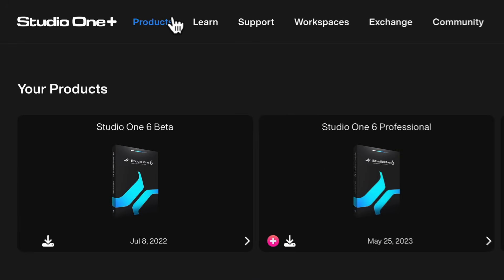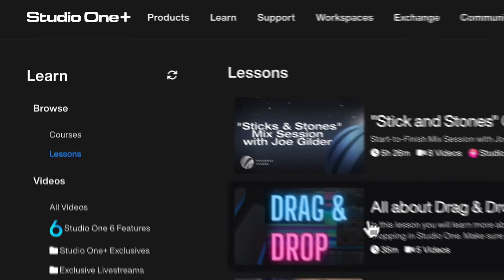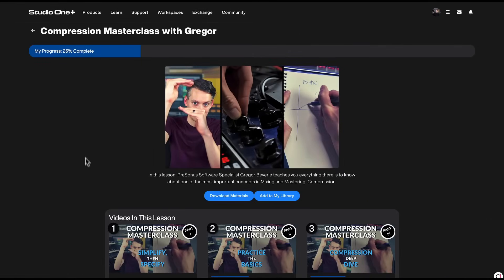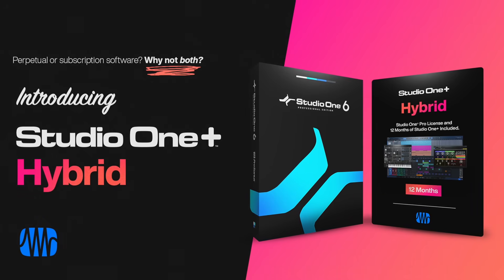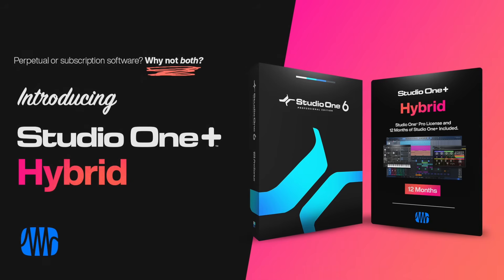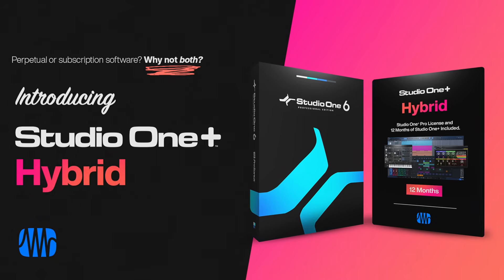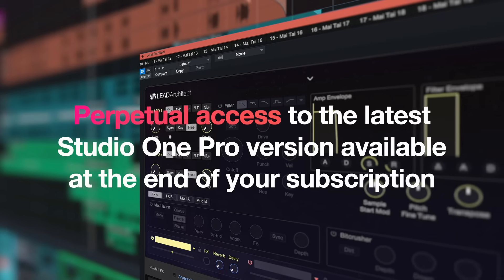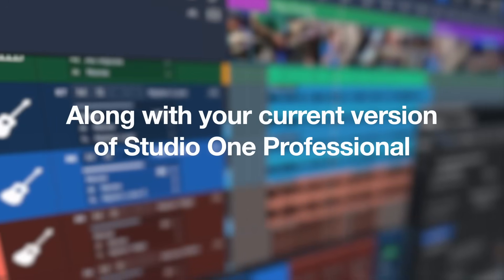Studio One+ Hybrid: The Best of Both Perpetual and Subscription | PreSonus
Studio One+ Annual is now Studio One+ Hybrid, which includes a guaranteed Studio One Pro Perpetual License with each year of your subscription. How does it work, and what does it mean for new and existing Studio One users? Let's dive in.

🤔 *How does Studio One+ Hybrid work?*
Enjoy a full year of Studio One+ with our entire suite of creative tools including Studio One Pro, Notion, plug-ins. At the end of 12 months, you're awarded a Perpetual license for the most recent version of Studio One Pro – yours to keep, forever.

🤔 *Are Perpetual Licenses going away?*
Absolutely not. We continue our commitment to offer, support, and enhance our Studio One perpetual license. Studio One+ Hybrid is simply an alternative option for those who want the best of both worlds: a full year of Studio One+ with a perpetual license INCLUDED at the end of their 12 months!

Yep! Annual subs whose plan began/renewed on or after January 1, 2024 will have their plans converted to Hybrid and will begin receiving their Perpetual licenses starting January 1, 2025.

*Studio One+ Hybrid’s Key Features*
• Annual subscription to Studio One+ with an end-of-subscription perpetual license to Studio One Pro included—no hidden costs or additional cancellation fees.

• Access your Studio One Pro core content, forever – including the current version of Studio One Pro (available at the end of your subscription period) and extras like Ampire, Analog Delay, Red Light Distortion, and a library of samples, loops, and effects.

• Receive all point-point maintenance updates to your current update increment of Studio One Pro (Ex. vX.1.1 receives maintenance/bug fix updates as a point-point update vX.1.2).